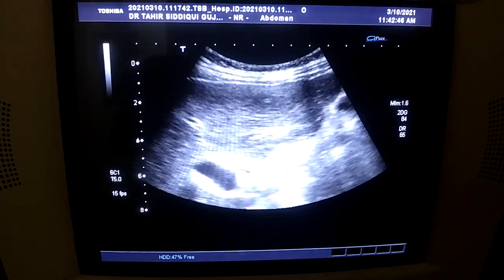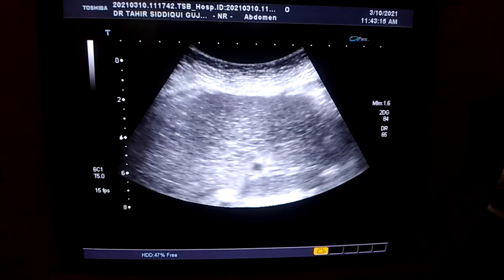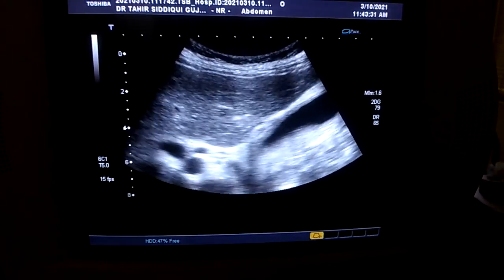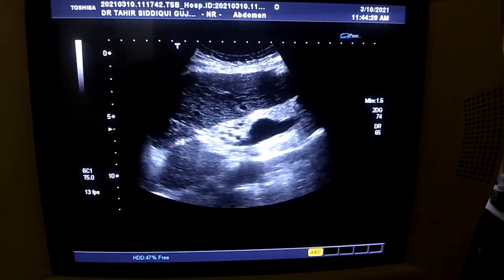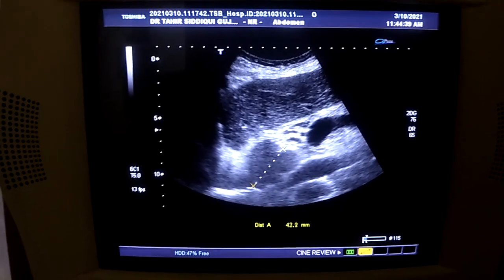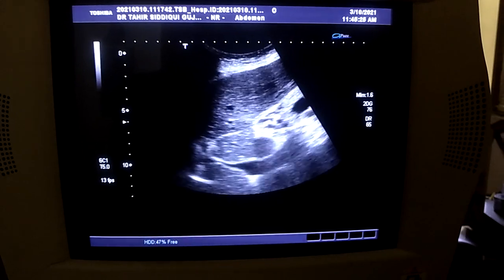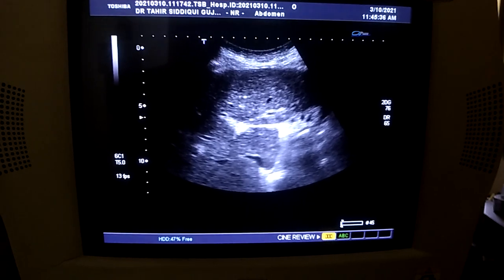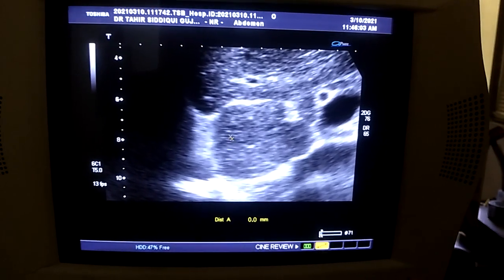PITFALL IN EVALUATION OF LIVER MASS